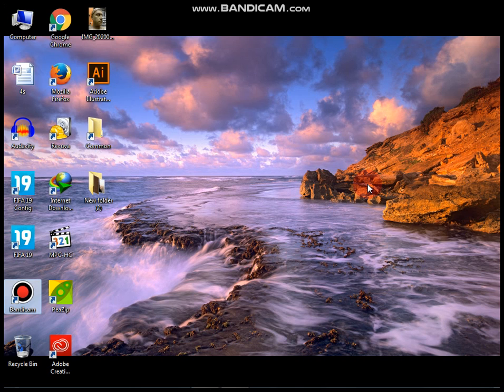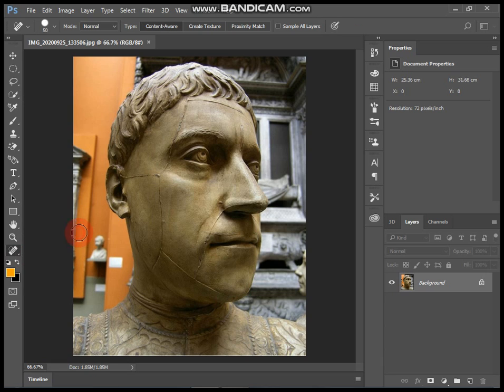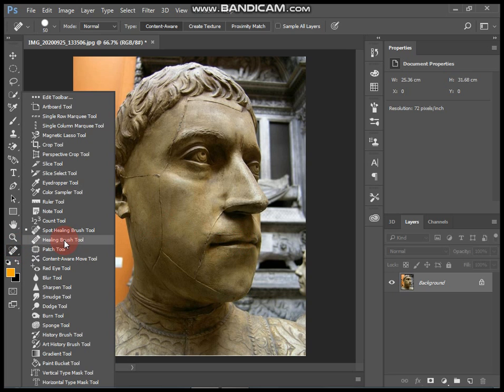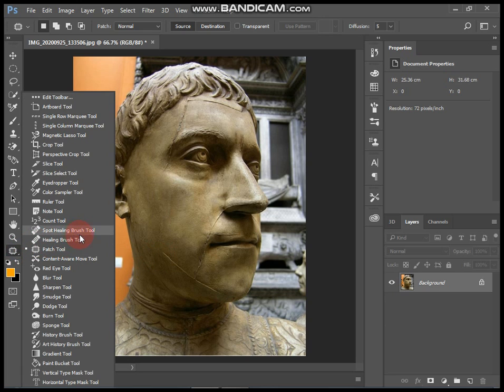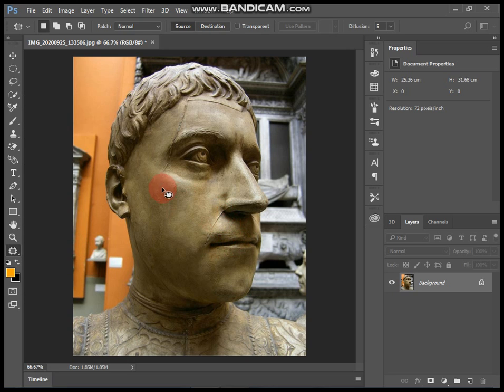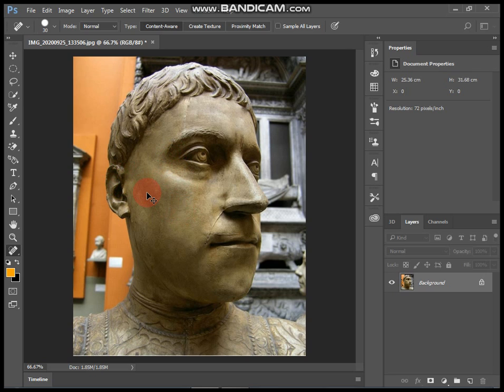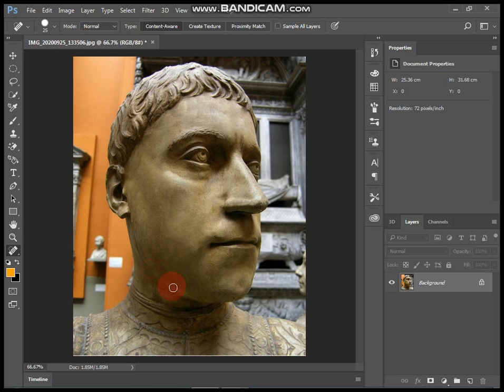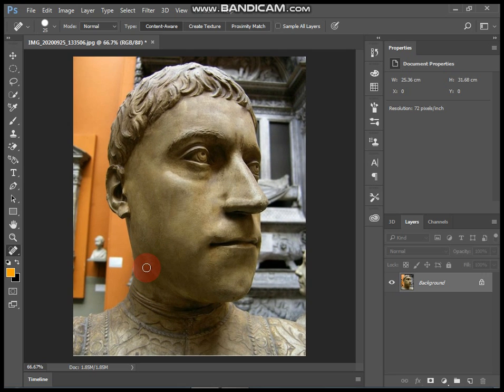Retouch Tutorial in Photoshop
• Hey there everyone! Hope you all are doing well. Here's a second Retouch Tutorial in Photoshop this week. I hope you enjoy it and learn something new from it.

• You can download the photo used in this tutorial from the following link: